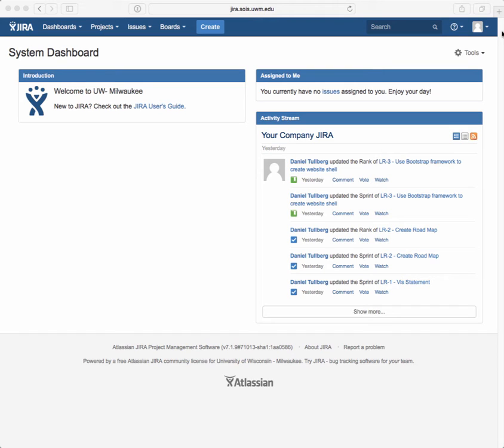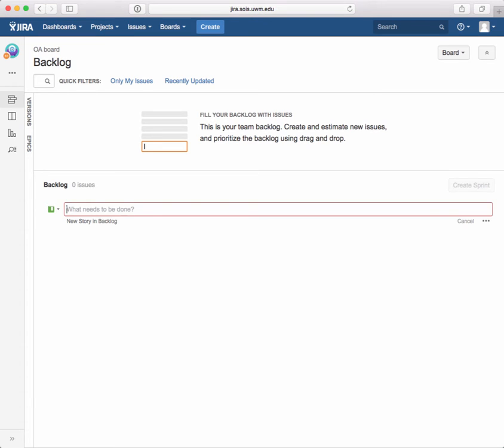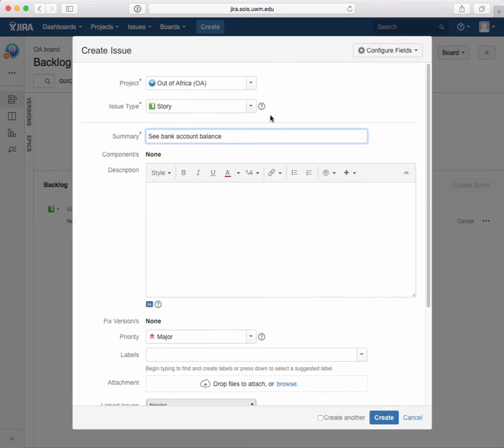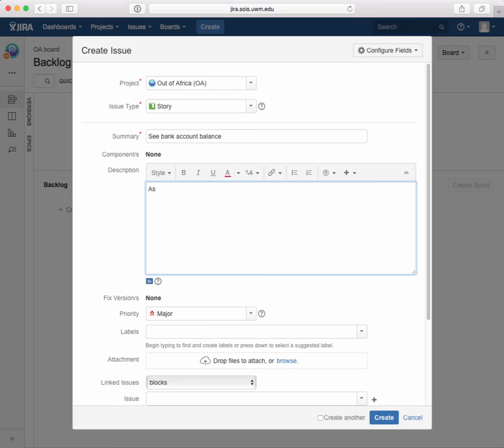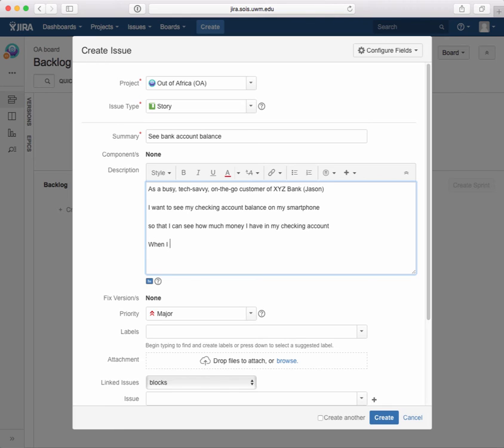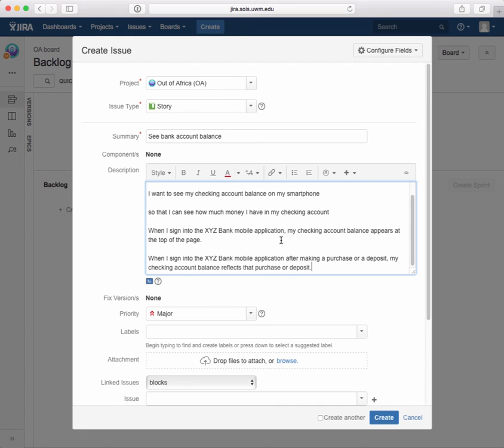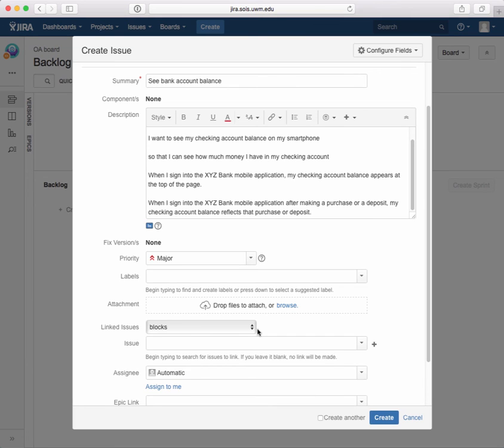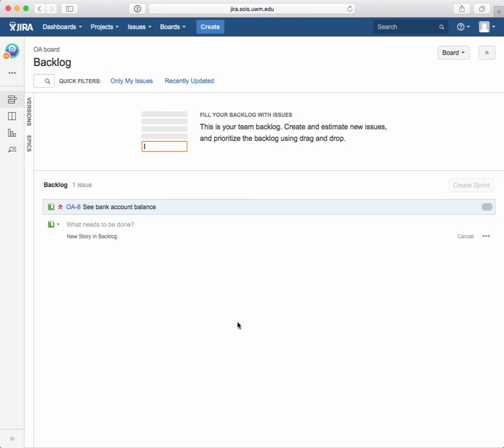Tutorial: JIRA Agile - Dev - Add User Story